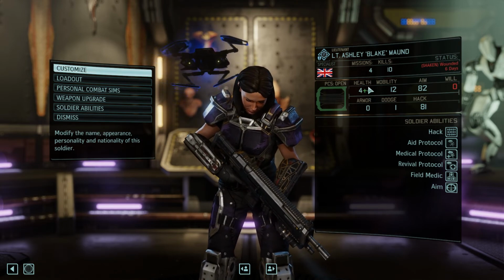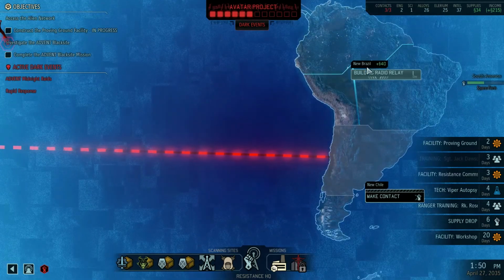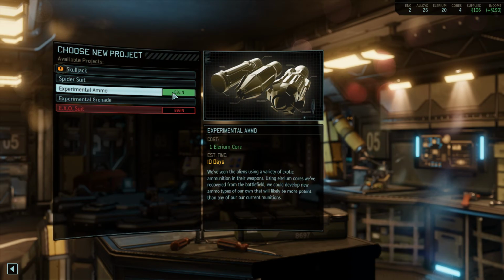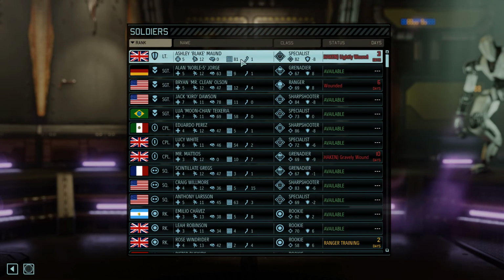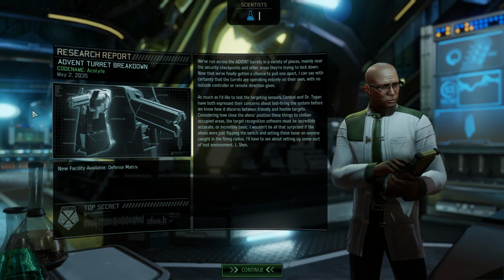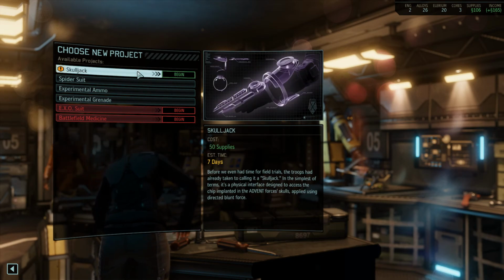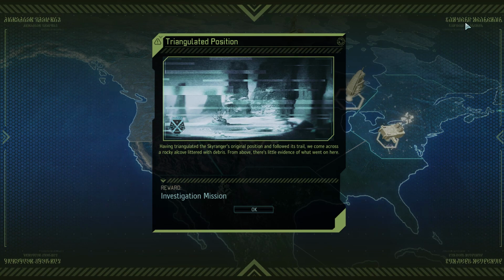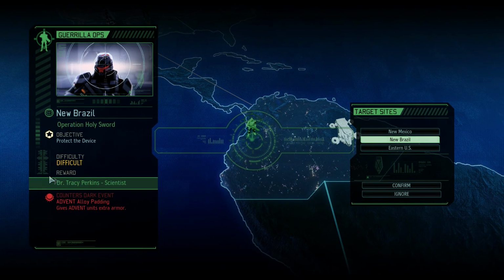Let's Play Blind XCOM 2 Pt.11: GLORIOUS HD!!!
Tissues at the ready everyone. We celebrate our new PC with tons of work on both the Avenger and across the globe. With the blacksite raid nearing, every decision I make feels somewhat influenced by it's looming presence...